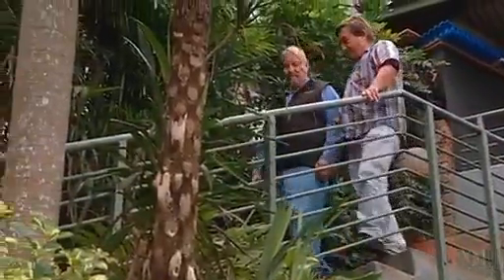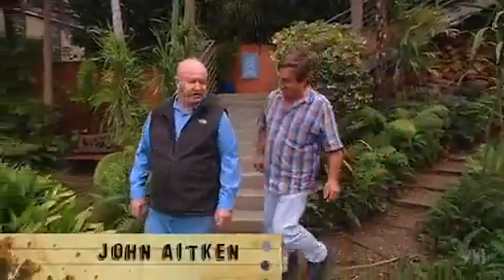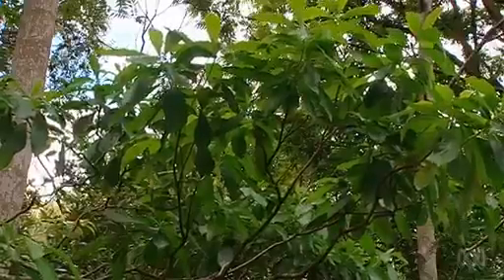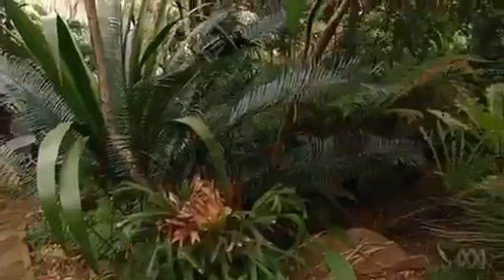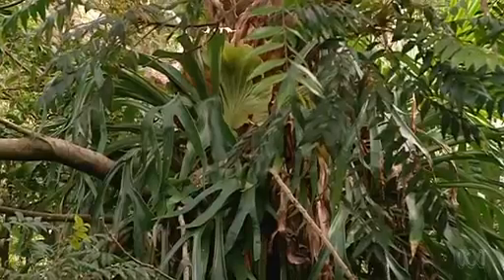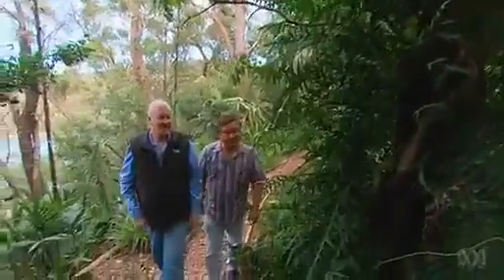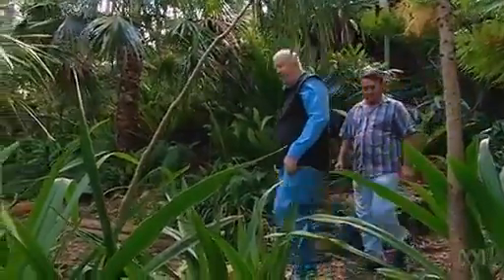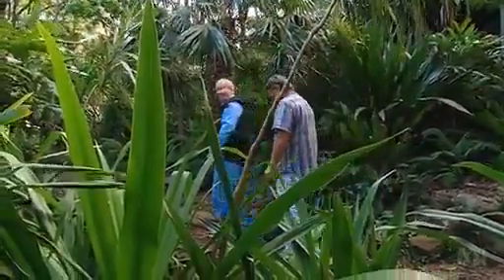Gardening Australia visits our garden at Bonnet Bay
Angus Stewart from Gardening Australia visited our garden in Bonnet Bay. This is the segment from the ABC program, shown on 22 June, which focuses on shade loving plants. Our garden, together with a number of other Australian native plant gardens was open to the public.

For more information on the Australian Plants Society visit